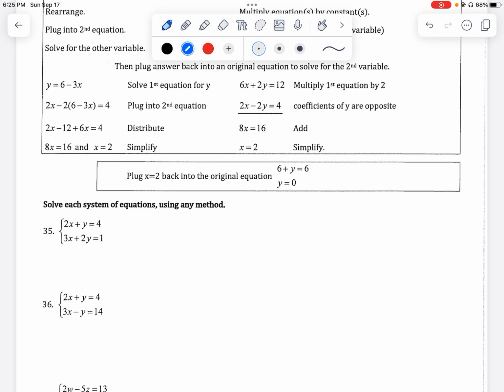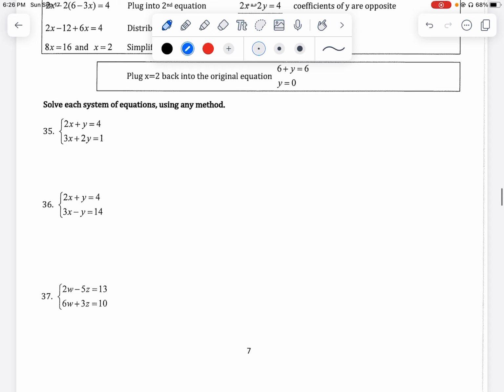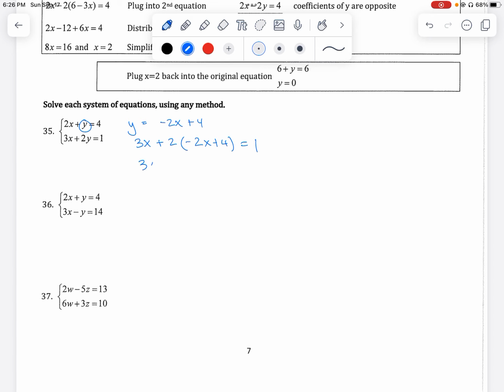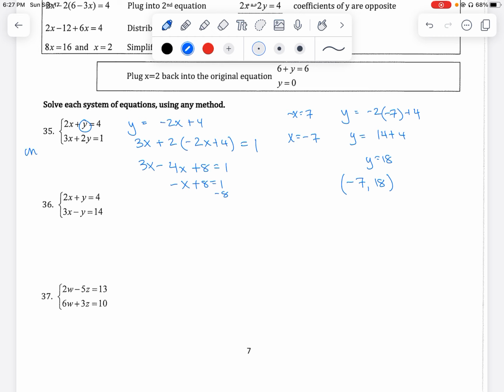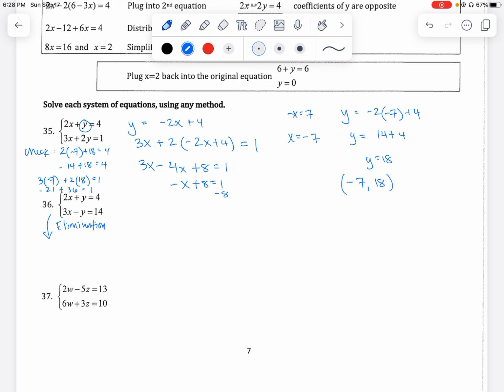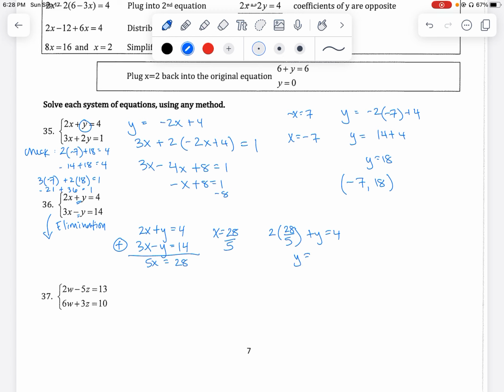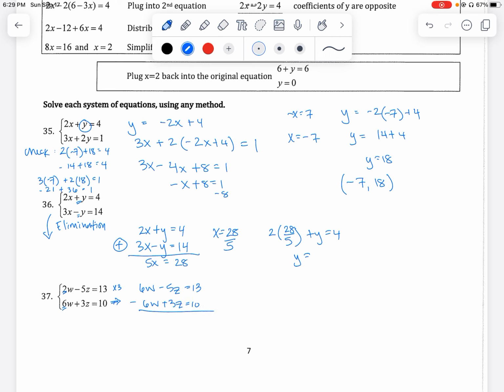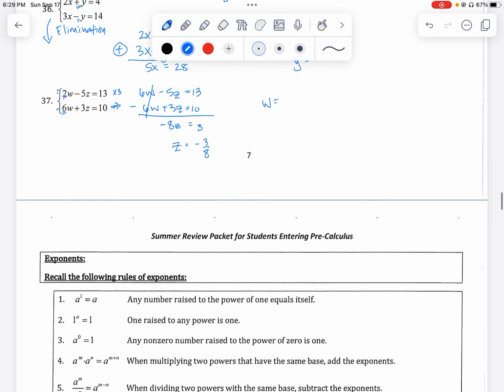Unit P Solving Systems